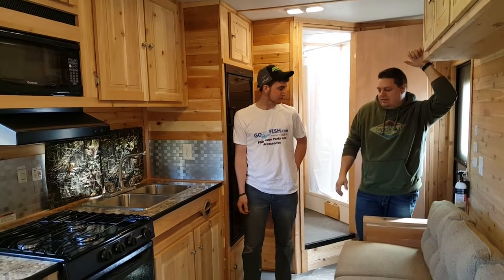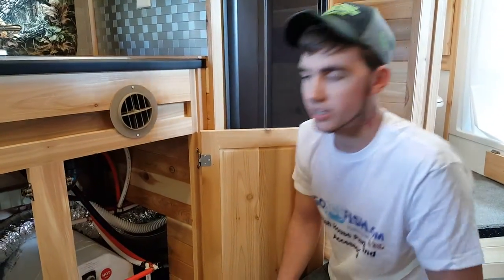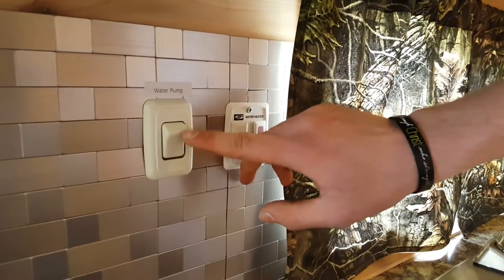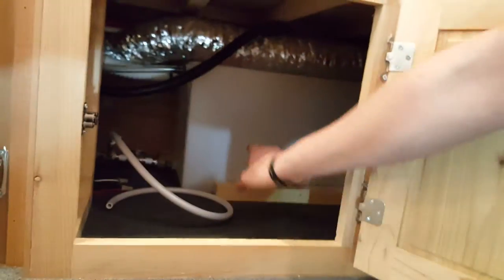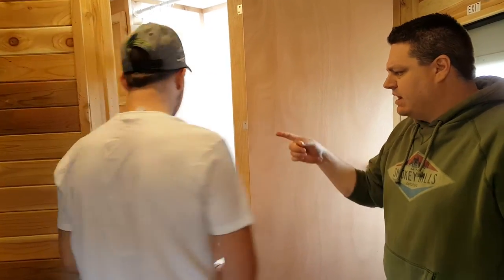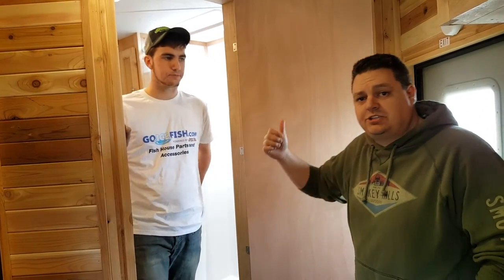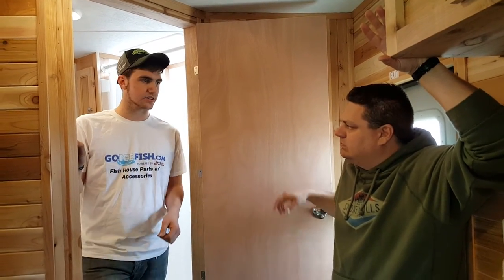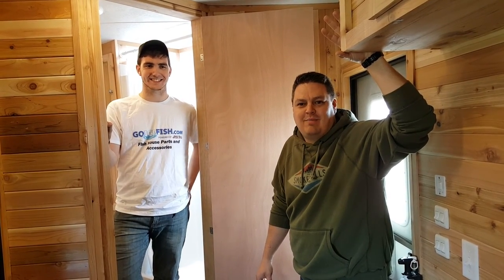How to winterize your Ice Castle RV Part 2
Jake shows us how to use the water system on an Ice Castle RV Edition Ice Castle ( Grand Castle Platinum )